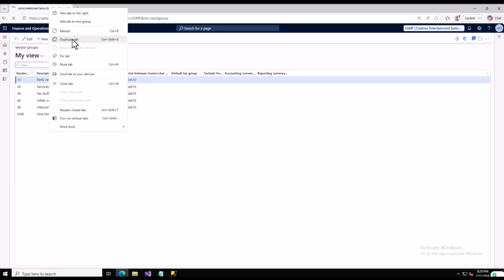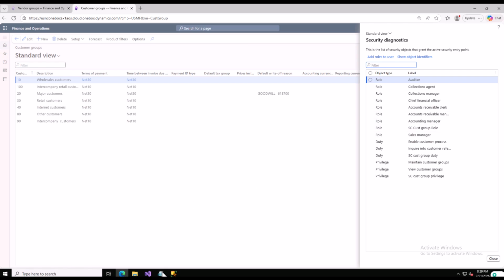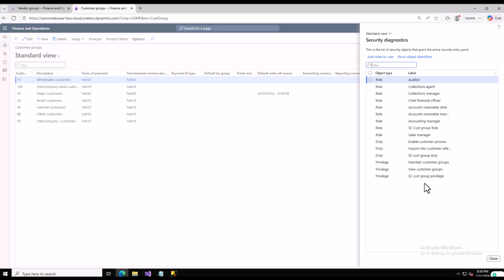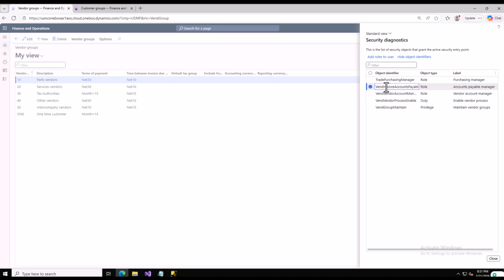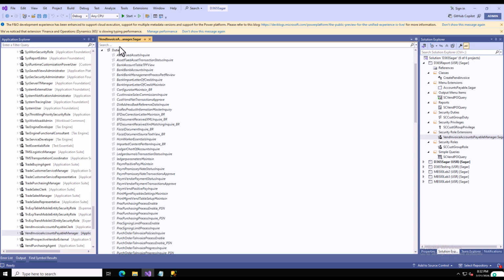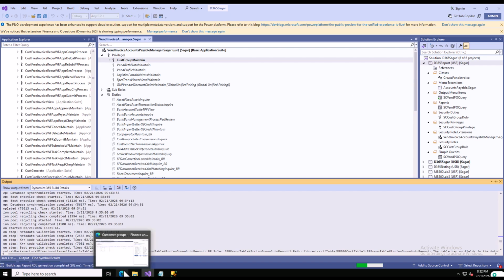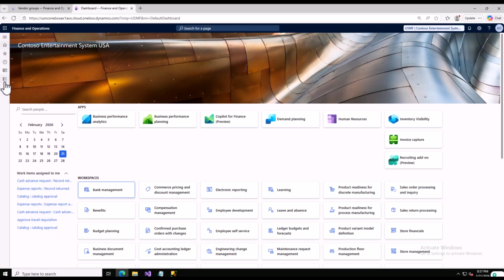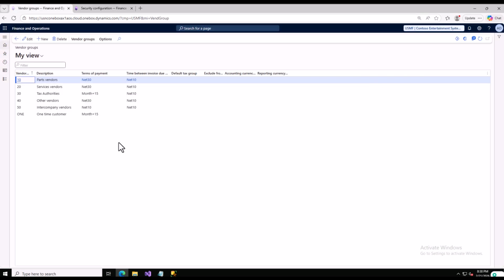D365 F&O Security Extension Framework 🔥 | Role Duty Privilege Extension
Security Extension in D365 F&O Explained | No Overlayering | Visual Studio

Extend Security Roles in D365 F&O ✅ | Extension Framework Deep Dive

D365 F&O Security Customization the RIGHT Way | Extension Framework

Role Duty Privilege Extension in D365 F&O | Real Project Example

In this video, we will deep dive into the Security Extension Framework in Microsoft Dynamics 365 Finance & Operations.

This tutorial explains how to extend standard Security Roles, Duties, and Privileges without overlayering, using Visual Studio extension framework.

🔍 What you will learn:

What is Security Extension Framework in D365 F&O

Why overlayering is NOT allowed for security

How to extend standard Privileges

How to extend standard Duties

How to extend standard Security Roles

Adding new menu items & permissions using extensions

Difference between Create New vs Extend Existing

Real-time project-based example

This video is perfect for:
✔ AX 2012 Developers migrating to D365
✔ Technical Consultants
✔ Anyone struggling with security customization

👉 Explained in easy desi style (Hindi-English mix) so concepts are crystal clear.

D365 Security Extension Framework
D365 F&O Security Extension
Extend Security Role D365
Extend Duty Privilege D365
D365 No Overlayering
Dynamics 365 Finance Security
D365 F&O Visual Studio
Security Role Extension
D365 F&O X++
AX 2012 vs D365 Security